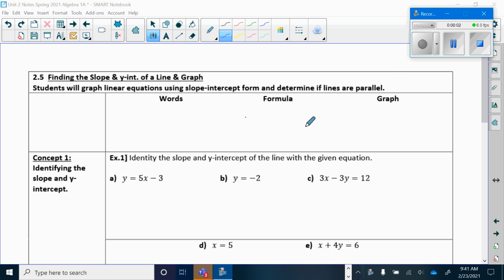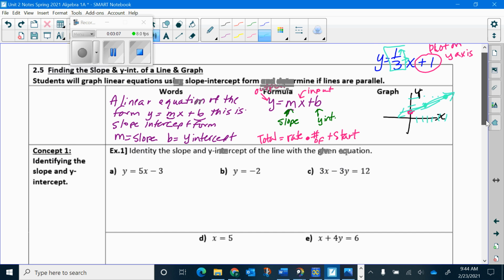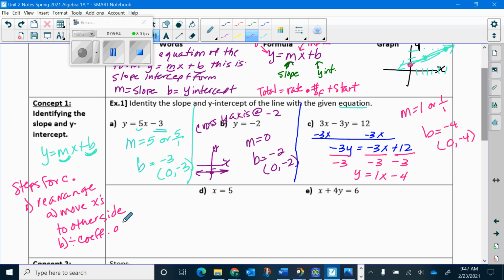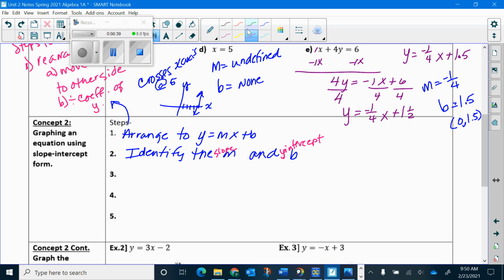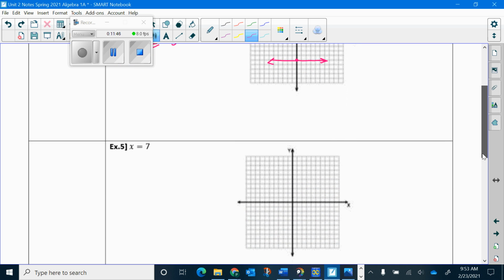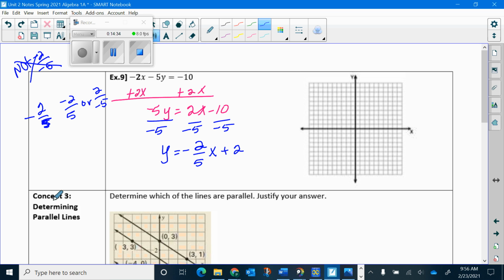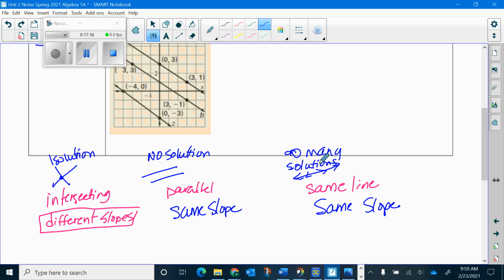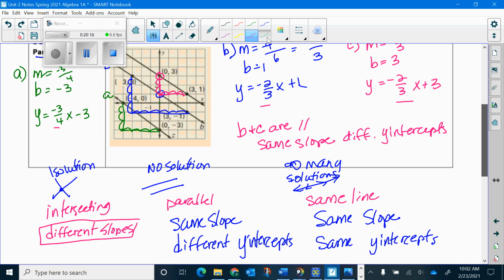2 5 Notes Y=mx+b and parallel lines